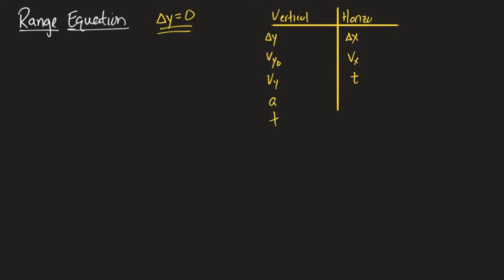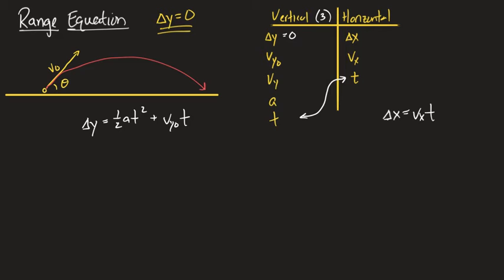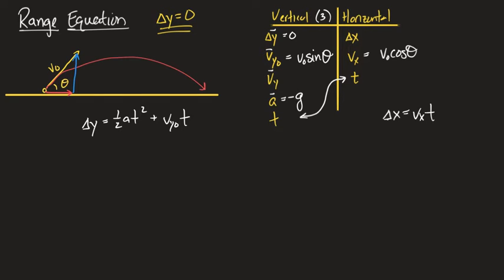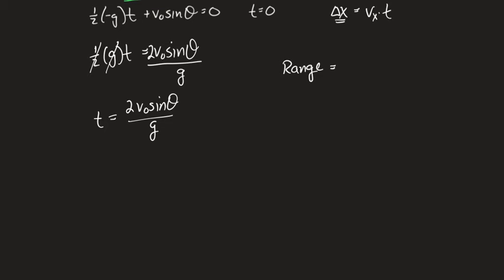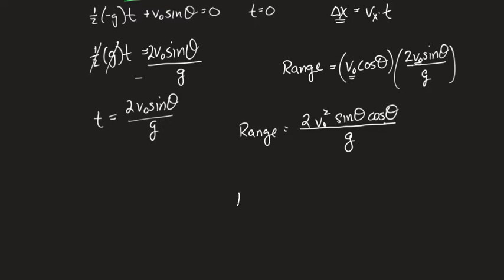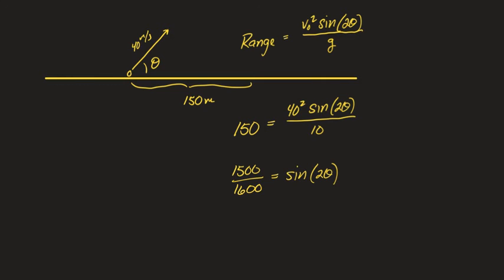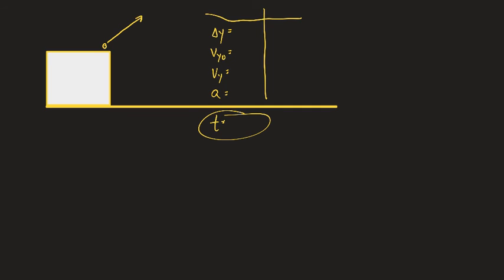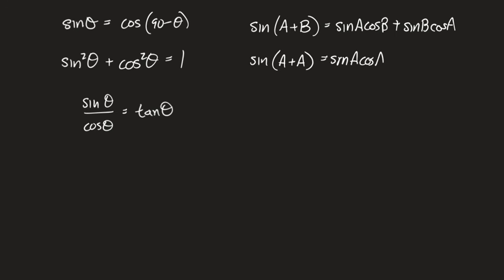Projectiles and Range Equation period 7